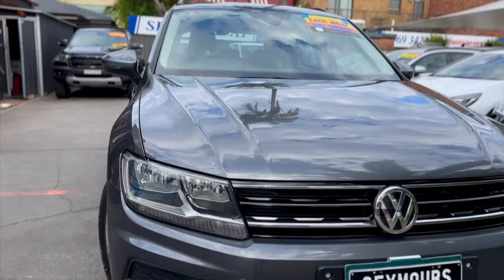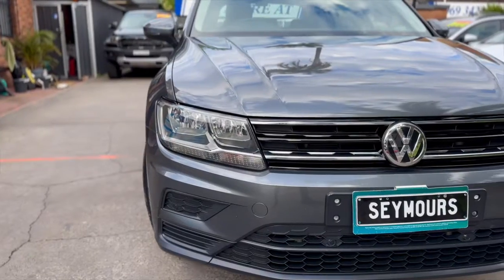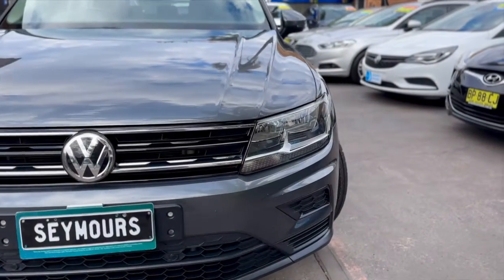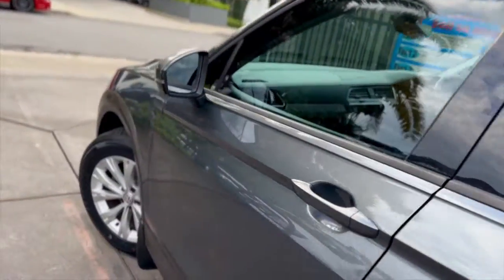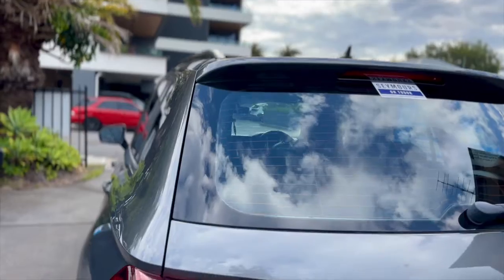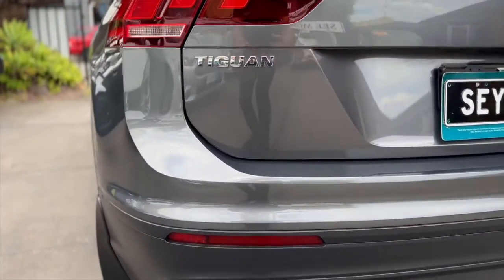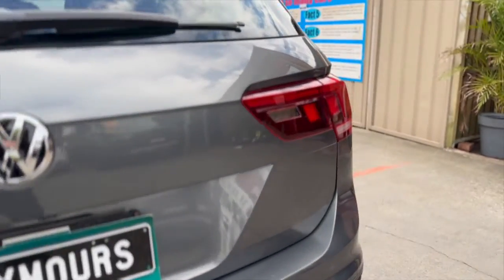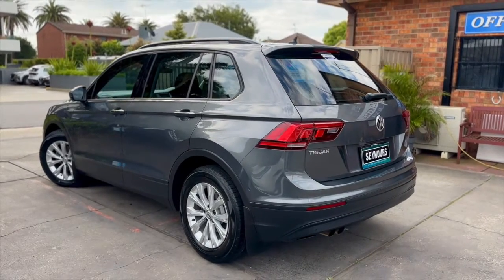2018 VOLKSWAGEN TIGUAN 110TSI TRENDLINE WAGON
2018 Volkswagen Tiguan 110TSI Trendline One Owner
FaceTime Walkaround Available on this Vehicle. Just ask :-)
Find me @ 112 T.U.D.O.R. St, Newcastle NSW 2303 Under the Huge White Marquee

2018 Volkswagen Tiguan 110TSI Trendline
- One Owner with Full Log Book Service History
- Huge Touchscreen with Apple CarPLAY / Andriod Auto
- Self Parking Feature
- AUTO Stop/Start Feature
- Incredible Economy
- Cruise Control
- Automatic Transmission
- Reverse Camera - Front/Rear Sensors
- Central Locking with 2 Keys
- ABS & Multiple Airbags
- Power Windows & Mirrors
- Ice Cold Climate Control
- Bluetooth Connectivity & USB
- Alloy Wheels with Good Tyres
- Tinted Windows
- 12 Months Warranty Included
- Current Roadworthy Certificate
- Clear PPRS Report Provided
- Looks and Drives Great!

Thank you for selecting one of our quality used vehicles, we are delighted that you have taken interest in this specific vehicle, please ensure that you only enquire if you are genuinely interested in purchasing this vehicle.

Don't risk buying private. Established family dealership 28 years.
12 month Australia wide UNLIMITED KM WARRANTY included! Seemore@Seymours.
Complimentary 12 Months ROADSIDE ASSISTANCE

BEFORE you make any enquiries PLEASE REALISE OUR LOCATION, WE ARE 1.5HRS NORTH OF SYDNEY.

Open 7 days for your convenience, Sunday by appointment.
TOP DOLLAR PAID FOR TRADE IN VEHICLES !!
1-5 yr warranty available for guaranteed peace of mind. Seymours on Tudor,112 Tudor St Hamilton